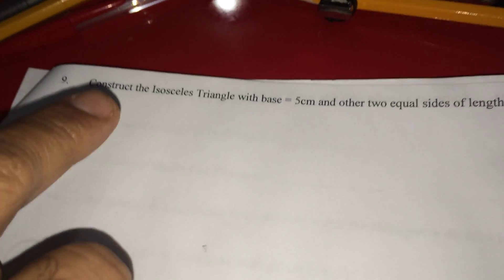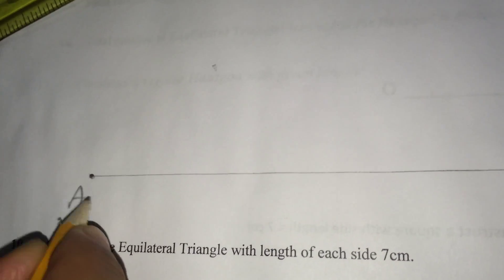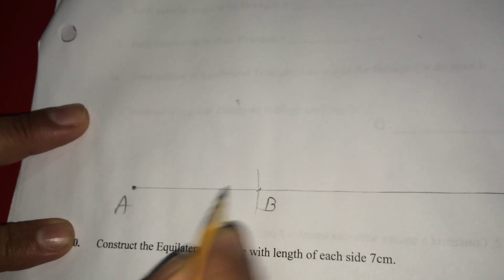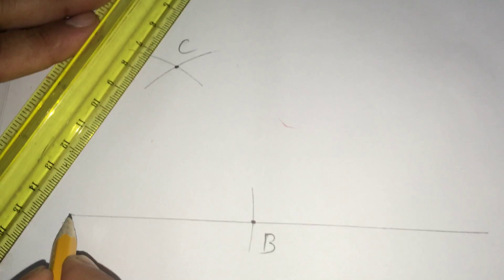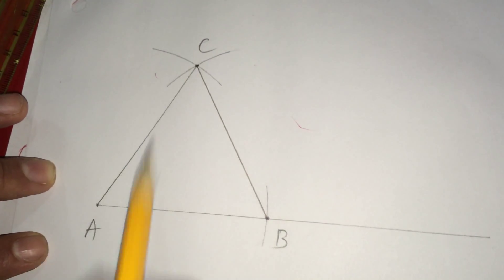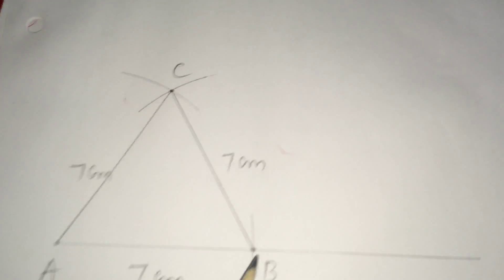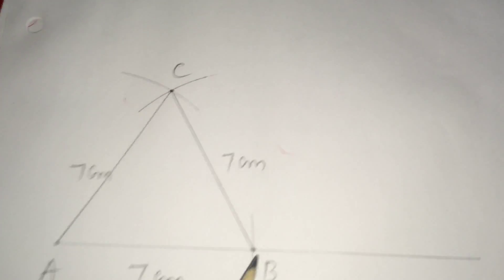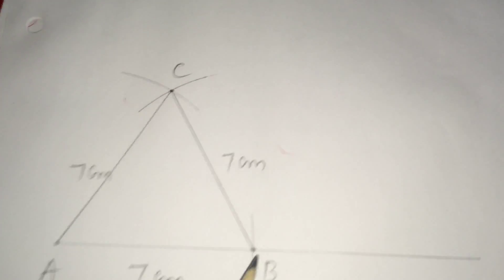CONSTRUCTION OF ISO & EQUILATERAL TRIANGLES